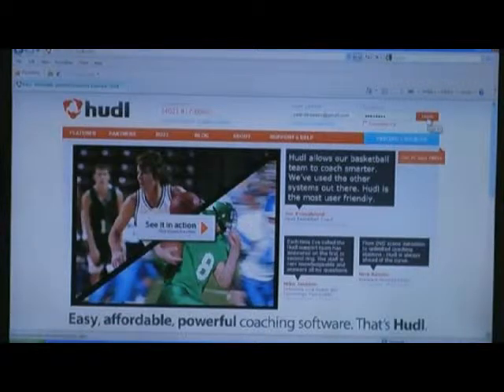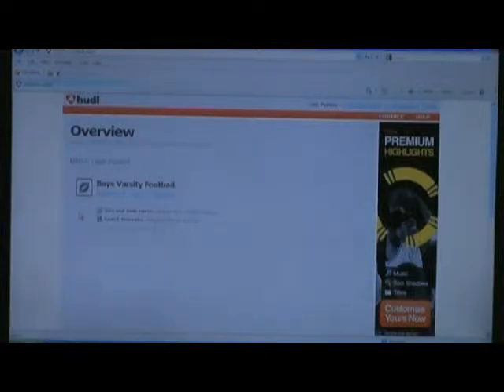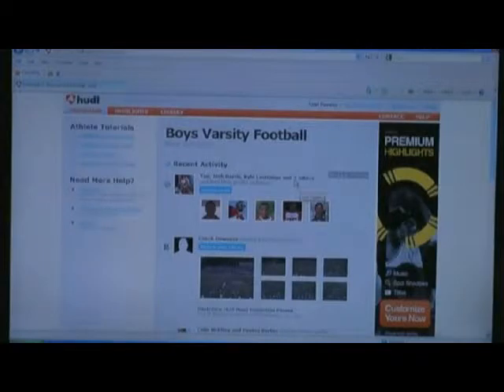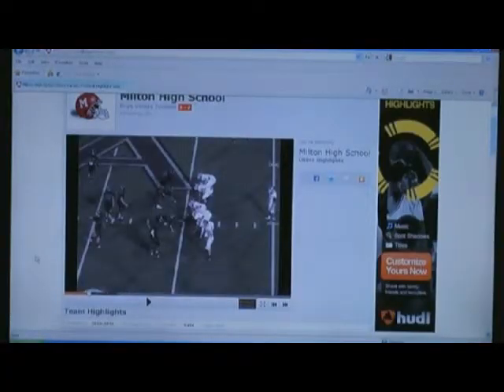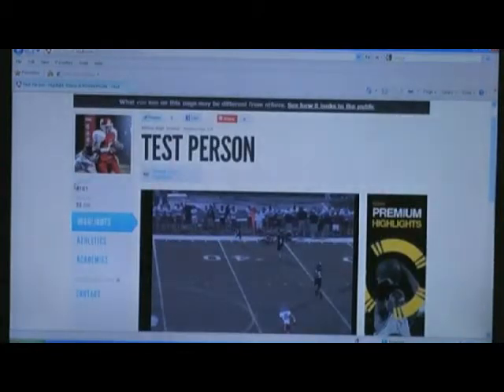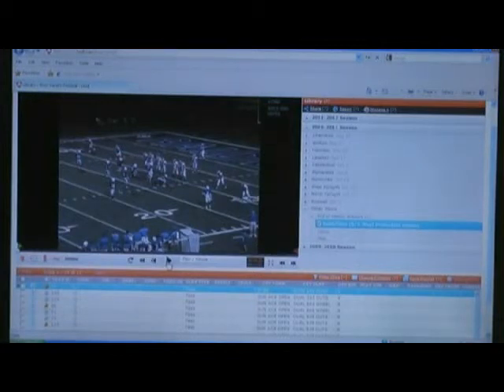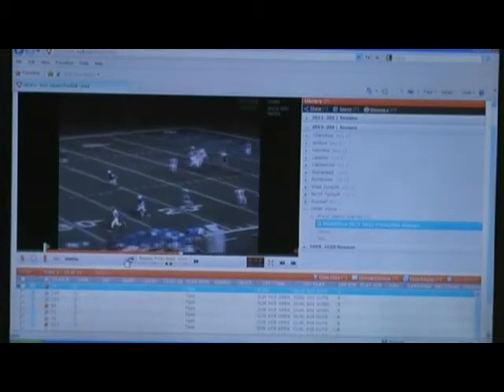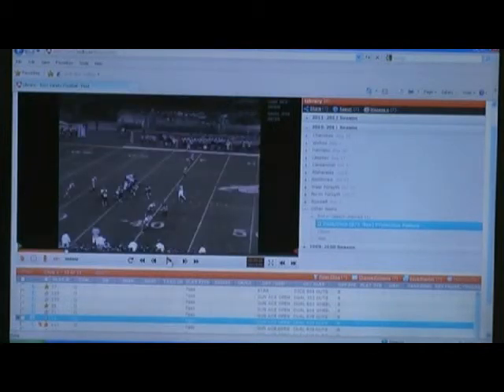MiltonHUDL.m4v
Milton Football HUDL.com training video for players and parents